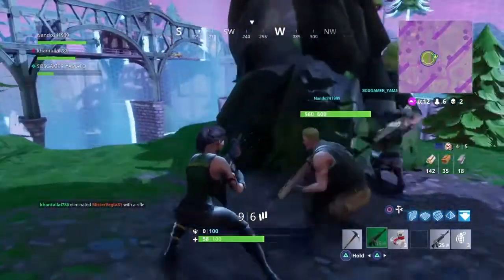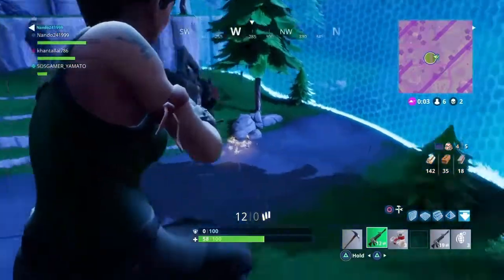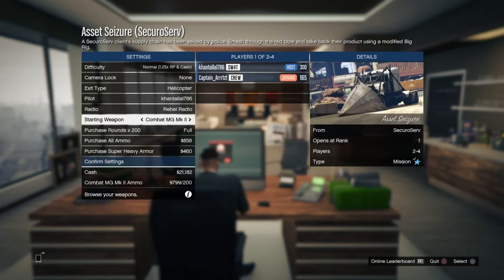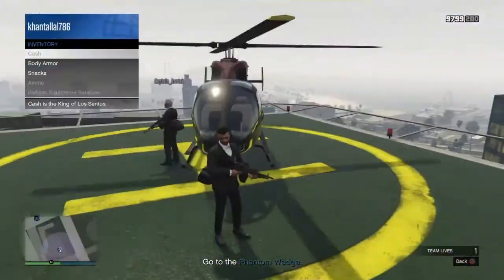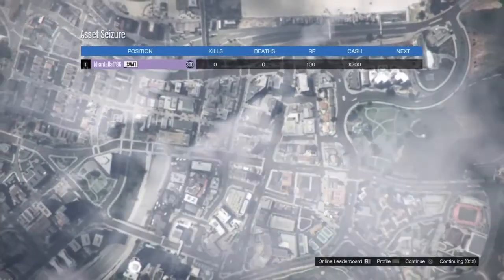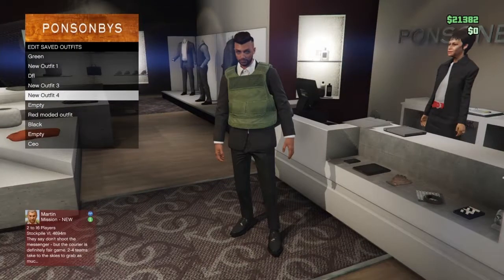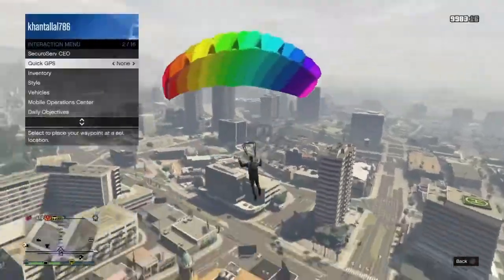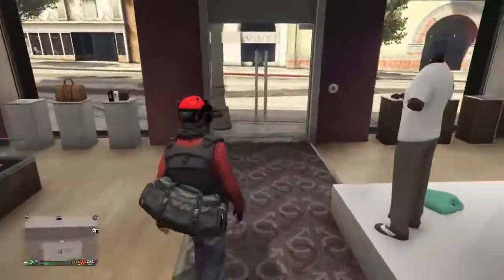Gta 5 how to get the duffel bag 1.41 solo gta 5 clothing glitches how to get duffle bag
Hii guys..!
👉If u want to play gta5 online with me or u want to add me on psn: khantallal786